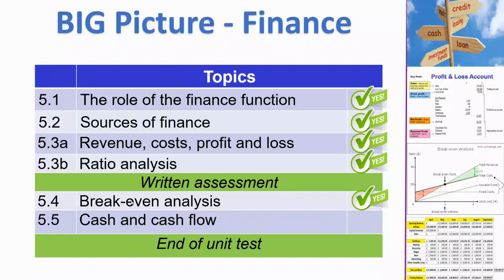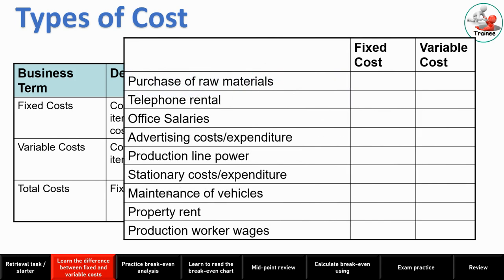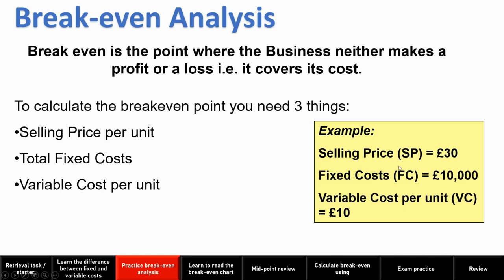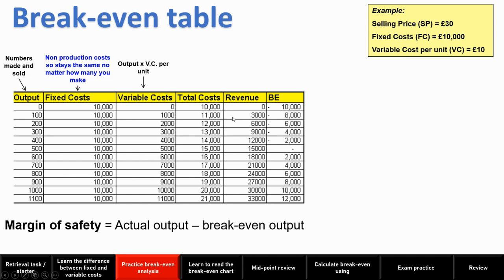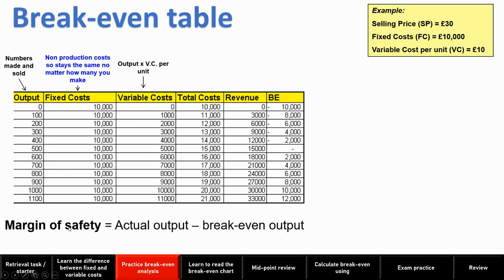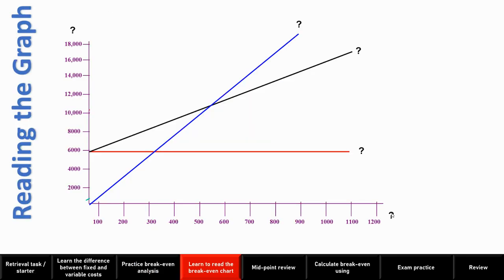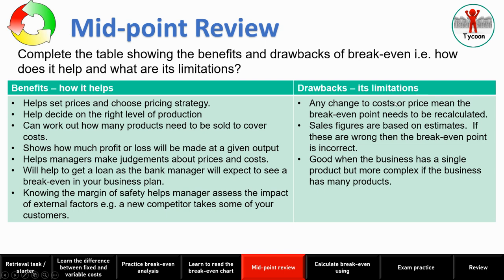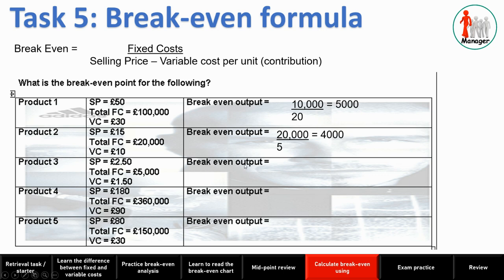5 4 Break even analysis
When business costs and income are equal, we call this breakeven. but why is this figure important? What can it tell a business and how do we calculate it?